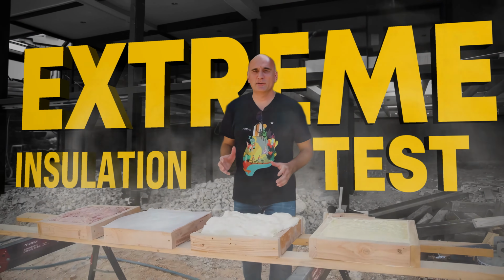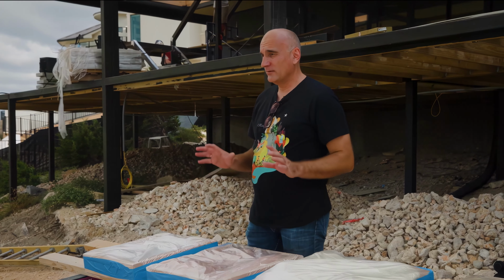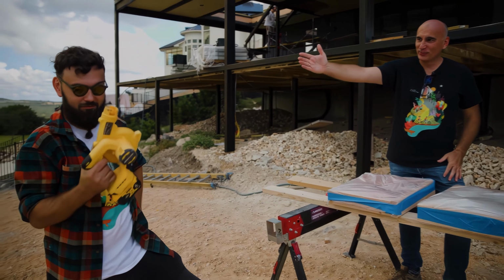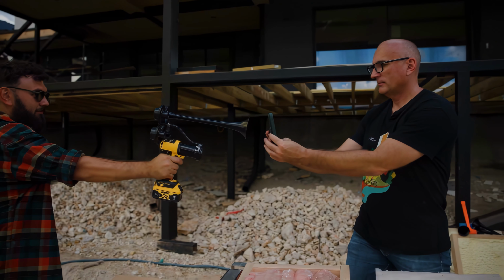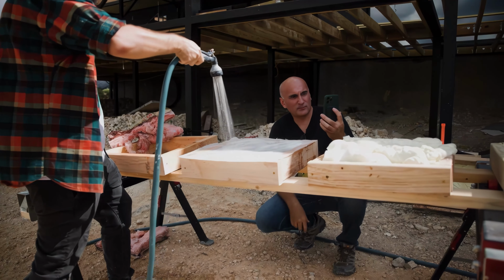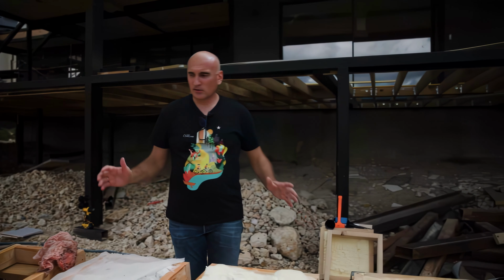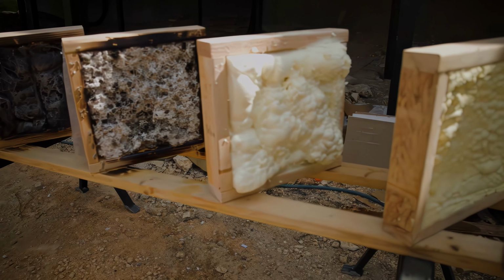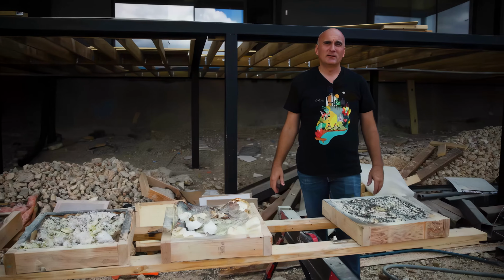Waterproof? Fireproof? Soundproof? I TESTED All Insulation Foams Available!